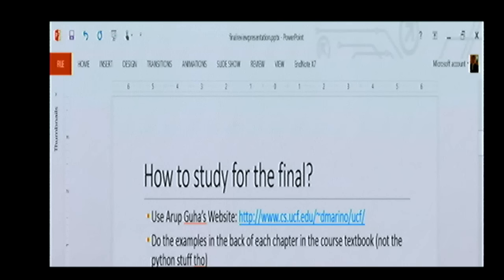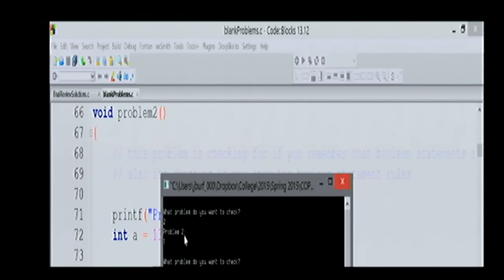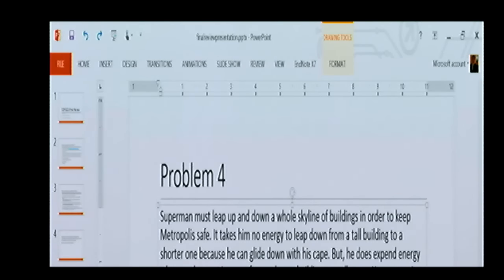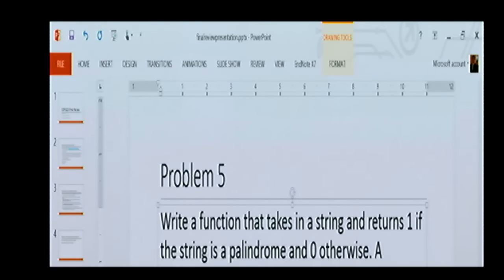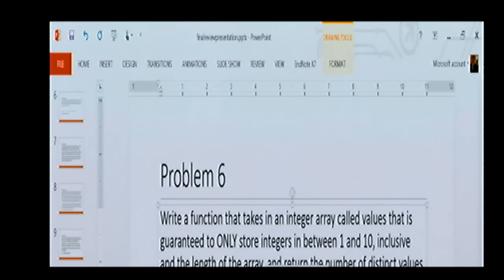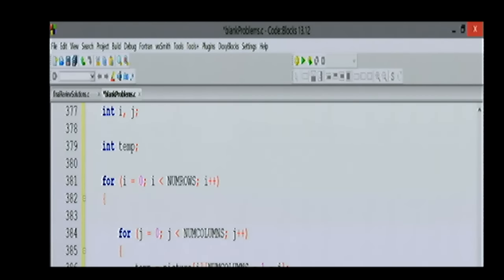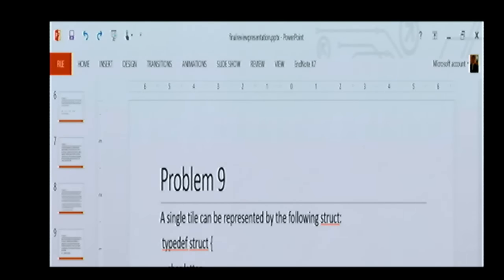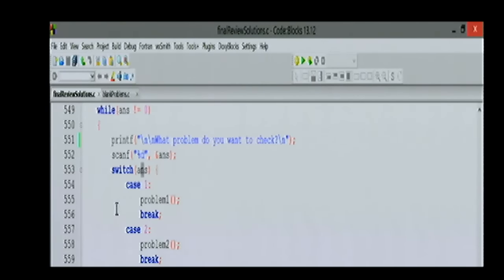Intro to Computer Programming (COP 3223) Review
On Wednesday, April 29, 2015 from 3:30 PM - 5:30 PM held by Joseph B.